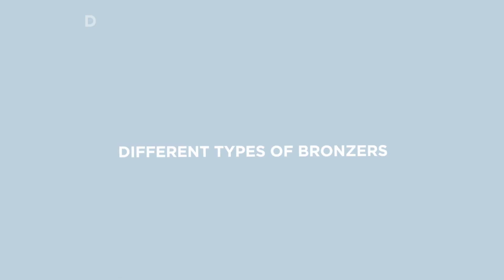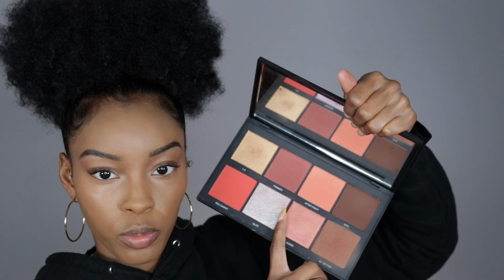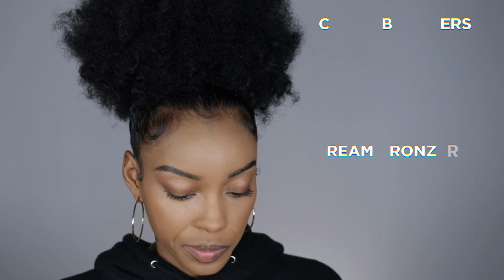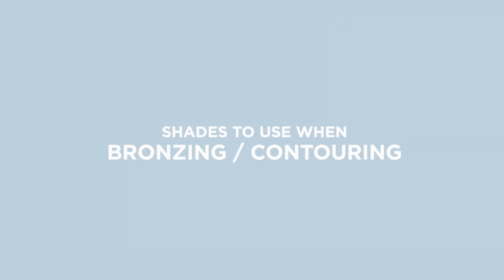BRONZER vs. CONTOUR: what’s the difference? | Slim’s Beginner Makeup Series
Today’s video we are going over what I think the difference between bronzing and contouring are. Lol i hope this video helps you all in your makeup journey. I am not an MUA by any means but I try to share with you all how I learned how to do my makeup and my thoughts on these techniques! I hope you guys enjoyed this addition to the Beginner Makeup Series. Let me know which product was your favorite!  I hope you all enjoy this video + makeup look. I love you guys & until next time…xoxo, slim

PRODUCTS USED/MENTIONED:
► juviasplace shade stick (zambia)
► juvias place i am magic concealer (6)
► blackopal true color foundation stick (beautiful bronze)
► lauramercier translucent loose light catcher powder (cosmic rose)
► sephoracollection microsmooth powder (mahogany)

FREQUENTLY ASKED QUESTIONS:
What song did you use in this video?